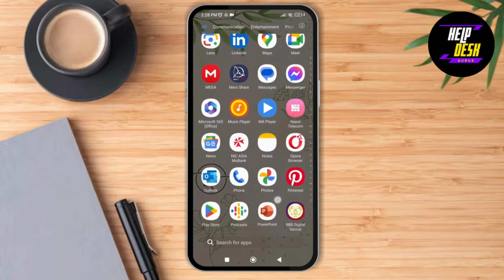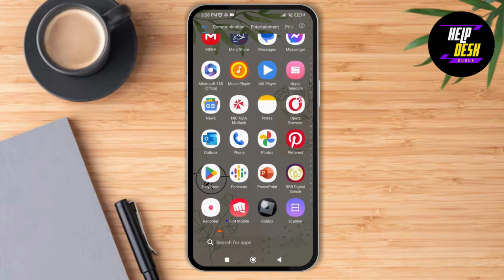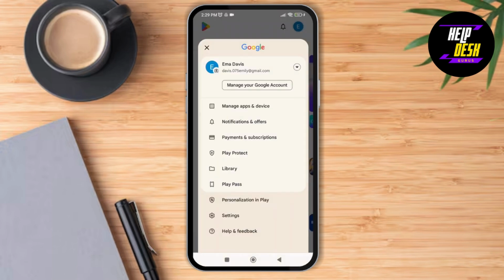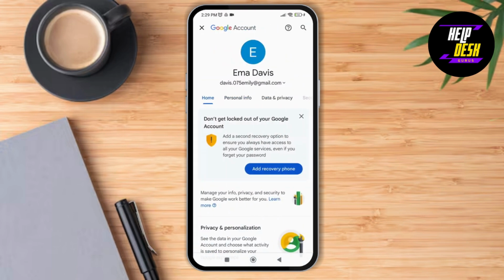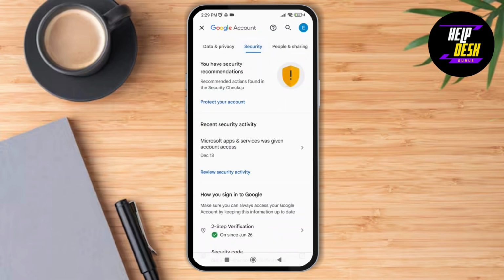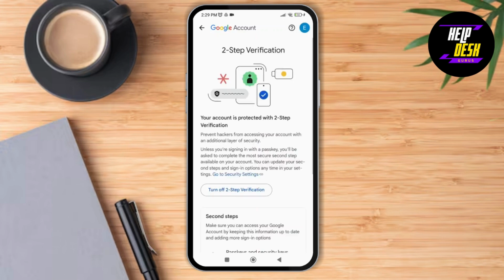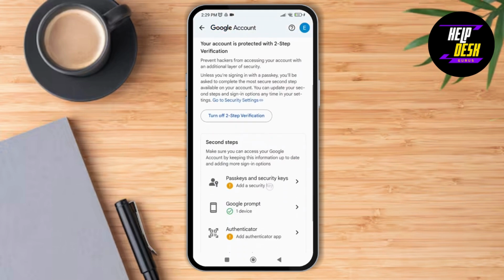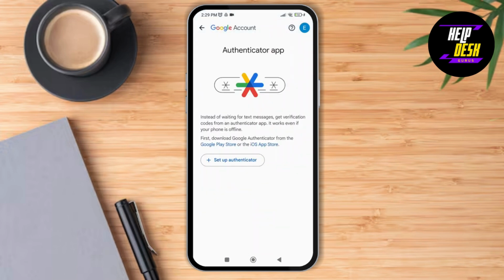How to Restore Google Authenticator Codes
Welcome to our detailed guide on "How to Restore Google Authenticator Codes"! If you've lost access to your Google Authenticator app or need to recover your 2-step verification codes, this video is for you. We'll show you the step-by-step process to restore Google Authenticator codes on your phone, whether you've changed devices, reinstalled the app, or lost access to your account. These tips will help you regain access to your accounts quickly and securely.

In this video, you'll learn:

How to recover your Google Authenticator setup
Steps to transfer Google Authenticator to a new phone
How to use backup codes to restore 2FA access
How to re-enable Google Authenticator after reinstalling the app